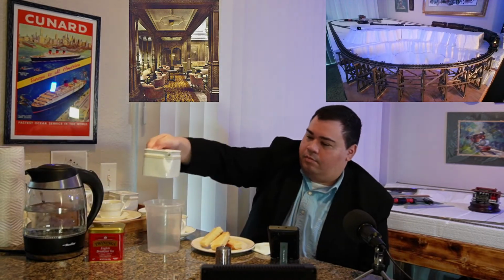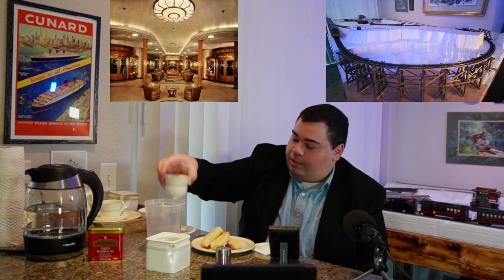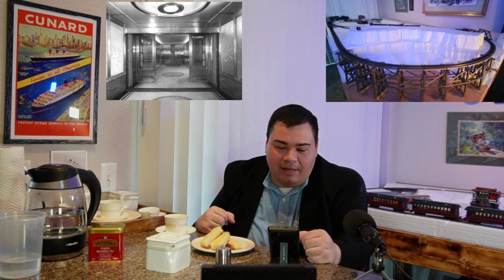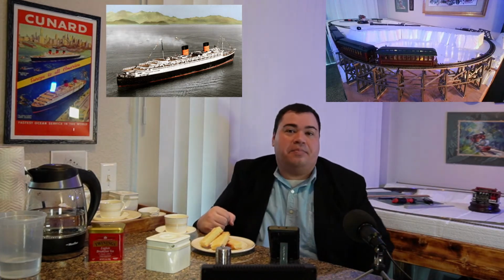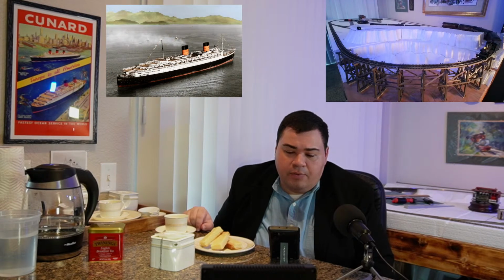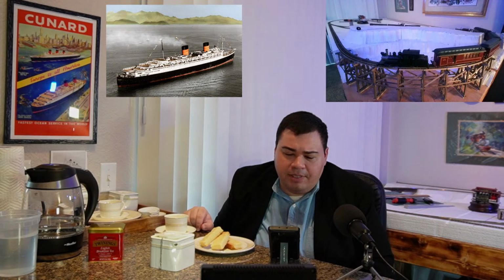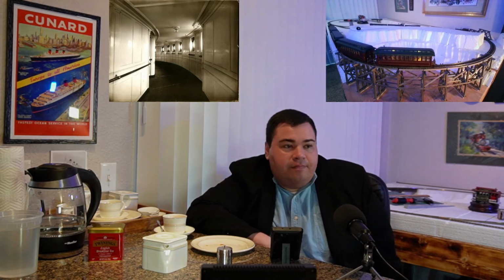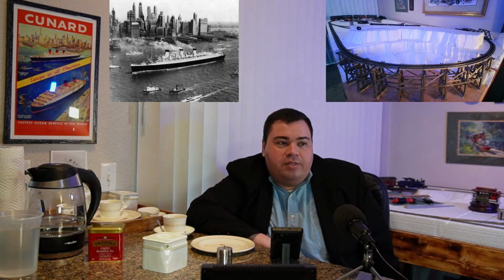LIVE: Cunard Afternoon Tea With Alex | 09/14/22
Let's chat about ocean liners, trains, and other historic travel as we enjoy a virtual afternoon Tea service, Cunard style!

I plan to sail to the UK to film dozens upon dozens of historic places for this channel, if you would like to learn more about it, or support the effort so I can accomplish this goal much sooner, just visit these links!

ABOUT MY TEA SET: The entire set of china I use every live stream, aside from the silverware and tea infusers -are vintage items that were actually used aboard old Cunard ships. Most of my collection is from the RMS Queen Mary (1934) and RMS Queen Elizabeth (1938). But it's possible some other items may be from other Cunard ships of the mid-century such as RMS Mauretania (1938), RMS Sylvania (1957), and RMS Caronia (1947). The oldest piece of the collection dates back to 1952, and the newest piece is from 1967...however the entire set is all the same Art Deco design introduced aboard the RMS Queen Mary in 1936 when it had its maiden voyage. The only thing that has changed between the pieces from the 30's and the 60's was the color changeover from ivory white, to eggshell white.

HOW TO CARE FOR VINTAGE CHINA: always hand-wash in warm water with dish soap using the soft part of the sponge, never scrub with any abrasive, no matter how soft the abrasive is...because over time, even the softest abrasive can wear away at the glaze coating on the china. Store china in a protected place away from direct sunlight, and away from spaces where they can be damaged. When ready to use teapots, teacups, hot water pitchers or any other china vessel meant to hold hot liquids...remember to ALWAYS do a pre-warm up. NEVER pour extra hot, or boiling water into/onto china or the thermal shock WILL crack them! Helpful tip: if your china was made before the year 1975, it may have been made with lead, using china only on occasion, poses minimal risk of lead poisoning. But NEVER drink from cracked china that was produced before 1975 because the health risk increases.

PREWARM STEP 1: Run the hot liquid vessels under the hottest tap water you have and fill the teapot, teacup, and other hot liquid vessels with hot tap water until your boiling water is ready.
PREWARM STEP 2: When your boiling water is ready, pour out ONLY HALF of the hot tap water from the vessels, then top the rest off with the boiling water. Allow the china to sit for a minute to equalize in heat (the china may be too hot to touch at this point).
STEP 3, THE TEA: Pour out all the pre-warming water from the teapot and fill it with boiling water and place your tea in for the designated amount of time. You may want to allow the boiling water to cool down to a particular temperature for certain teas. The teacup must keep its pre-warming water until the tea is finished brewing, then you can dump out the water, and pour in the tea! ENJOY!

I plan to sail to the UK to film dozens upon dozens of historic places for this channel, if you would like to learn more about it, or help support the effort, visit the links below!

YouTube Membership: Become a member of my YouTube channel to receive exclusive perks like your name in the credits, early access to new videos, and so on.